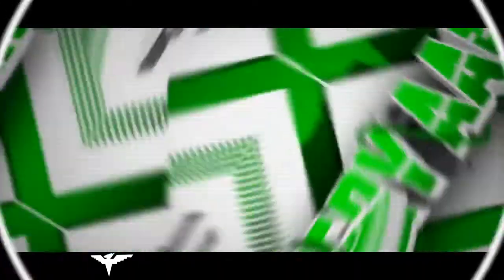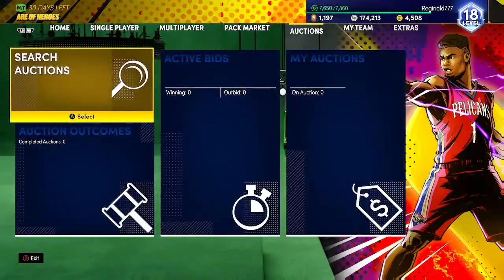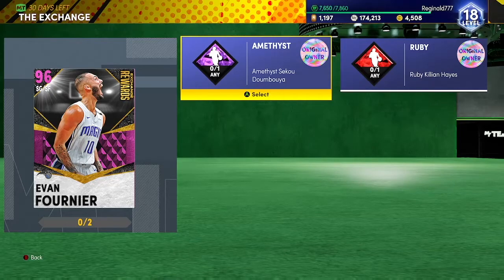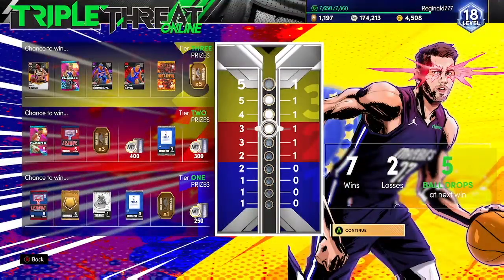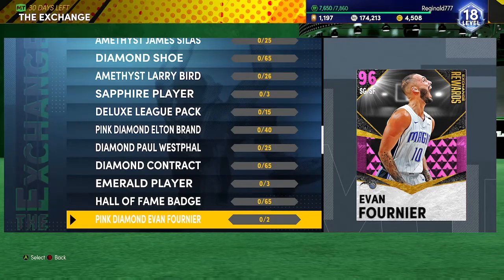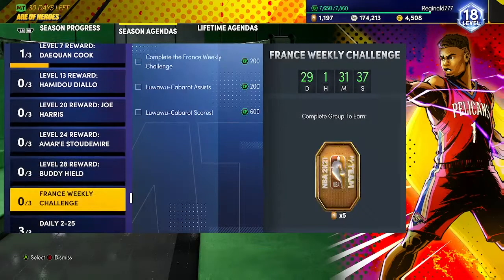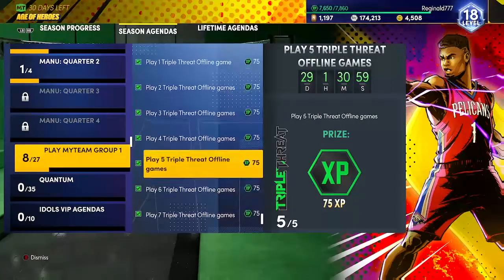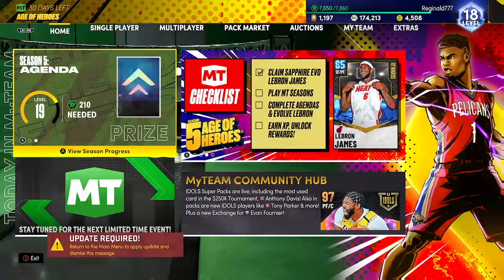HOW TO GET A *FREE* PINK DIAMOND EVAN FOURNIER IN NBA 2K21 MYTEAM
GALAXY OPAL ADRIAN DANTLEY
quantum packs
nba 2k21 quantum packs
nba 2k21 myteam packs
packs
nba 2k21 galaxy opal luka doncic
nba 2k21 galaxy opal shaq
nba 2k21 galaxy opal Kevin durant
season 5 2k21
nba 2k21 season 5
nba 2k21 myteam season 5
pink diamond lamarcus aldridge,
pink diamond John stockton,
pink diamond jack sikma
pink diamond kyrie irving,
glitched kyrie irving,
pink diamond carmelo Anthony,
glitched carmelo Anthony,
galaxy opal hakeem olajuwon
nba 2k21 dark matter jayson tatum
galaxy opal Damian lillard
nba 2k21 galaxy opal Damian lillard
ruby timothe luwawu cabarrot,
ruby evo timothe luwawu cabarrot,
ruby killian hayes,
amethyst sekou doumbouya,
pink diamond Evan fournier,
pink diamond exchange Evan fournier,
galaxy opal Tony Parker
dark matter cards
free galaxy opal
free galaxy opals
galaxy opal
galaxy opals
nba 2k21 myteam galaxy opals
nba 2k21 galaxy opals
galaxy opals 2k21
locker codes
locker codes 2
free players
free cards
xp glitch
pack opening
locker codes
packs
dark matter jayson tatum
heat check packs
moments packs

troydan
jesser
cashnasty
Chris Smoove
jesserthelazer
cashnastygaming
shake4ndbake

diamond Brandon ingram,
pink diamond Terry rozier,
galaxy opal jamal murray,
diamond gilbert arenas,
hero gilbert arenas

ruby kobe bryant,
nba 2k21 galaxy opal Tony Parker
nba 2k21 galaxy opal Anthony davis
nba 2k21 galaxy opal Jeremy lin
diamond dwyane wade,
diamond yi jianlian,
pink diamond kenyon Martin,
pink diamond evo kenyon Martin,
galaxy opal Jeremy lin,
galaxy opal yao ming

HTBgaming, YBC, Denverstruck, Mosballin, Witness2k, Logiclooks, DBG, Caldy, Shake4ndBake, Killzamoi, Troydan, JayCanada, Tdpresents, Tydebo